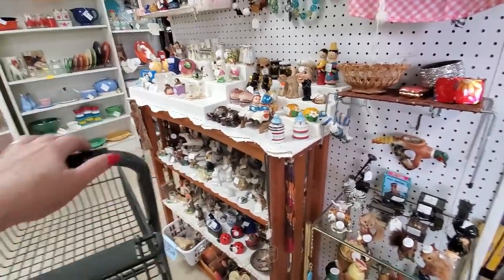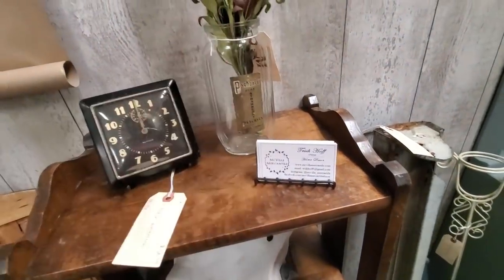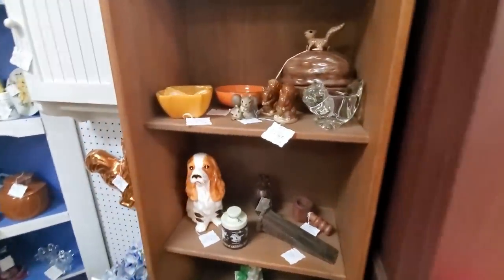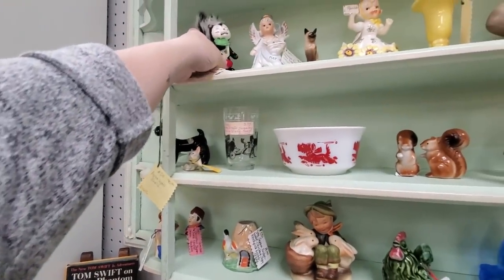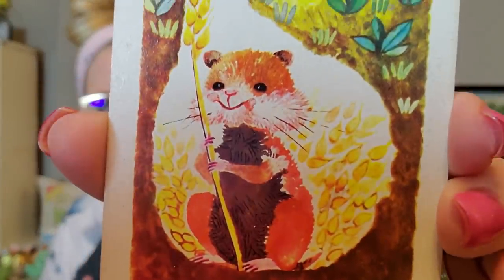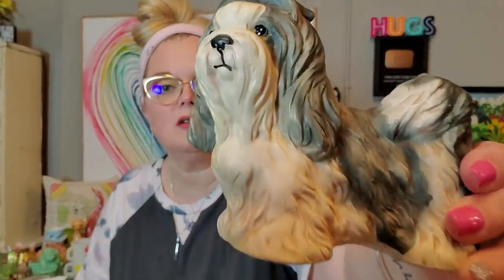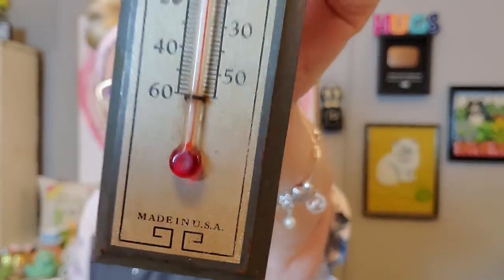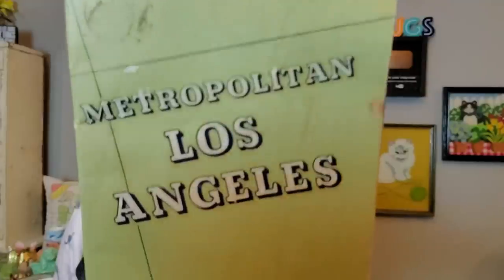LOOK! THEY'RE HAVING A SALE! | Buying & Selling Antiques | Shop With Me!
SAVE ON BUBBLE WRAP! American Bubble Boy

Cards/Friend Mail
Misty Pate

 thrifter junker vintage hunter vintage home decor thrifting buying and selling antiques reselling on ebay antique reselling